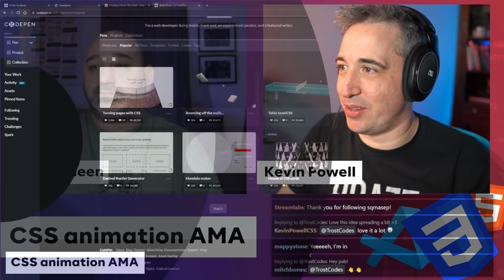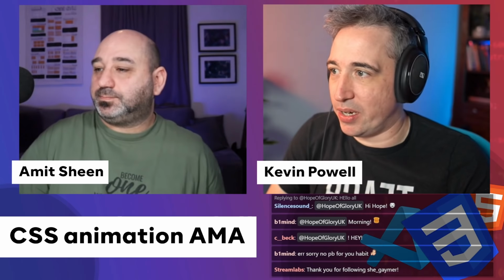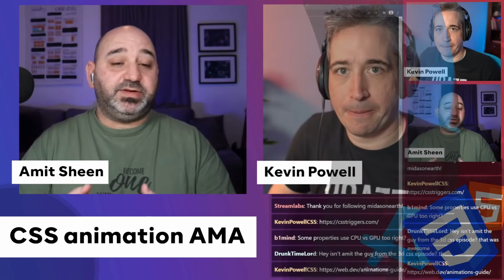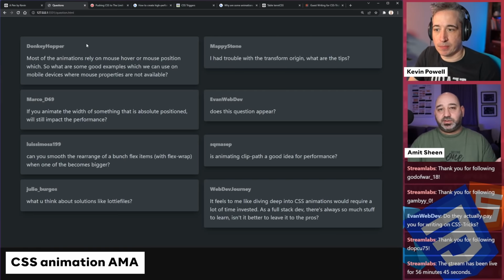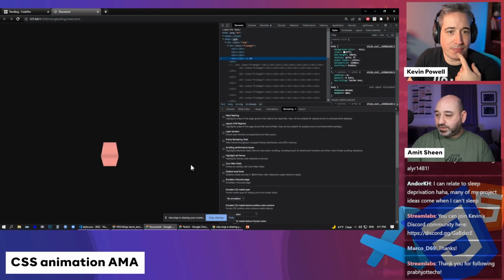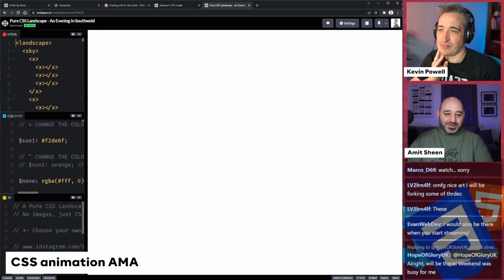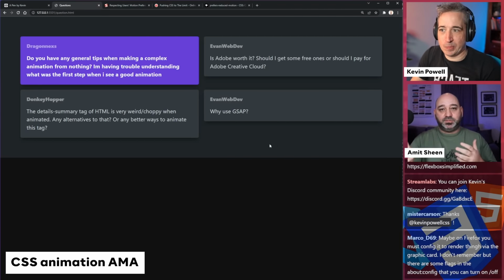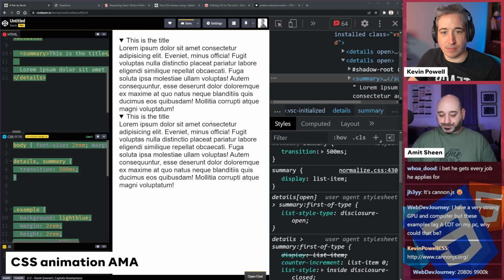CSS Animations 101: Digging Deep with Amit Sheen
This is a replay of when Amit joined me for a CSS animations AMA, and here is the replay. We talked about all sorts of CSS animations and 3D stuff, I hope you enjoy it!